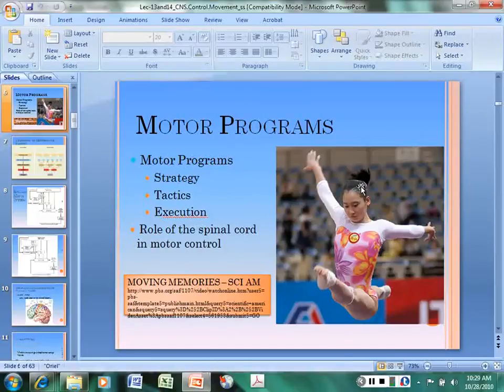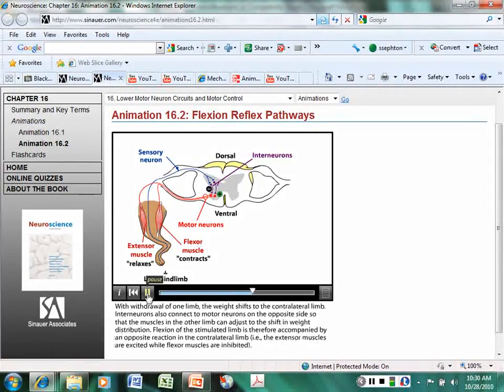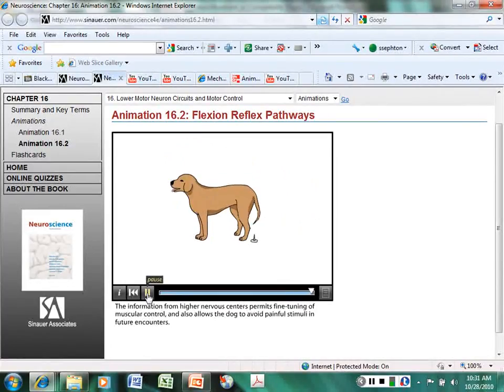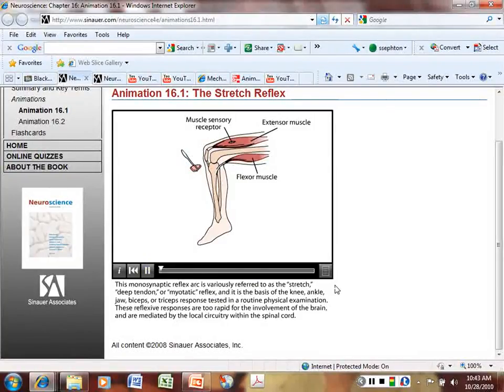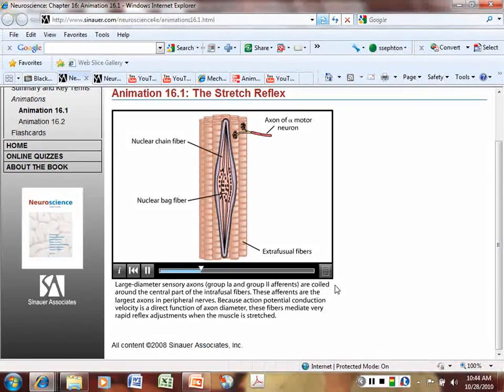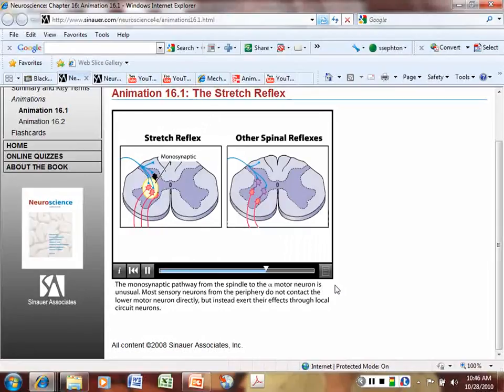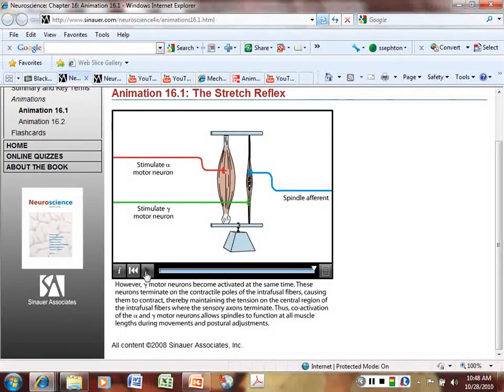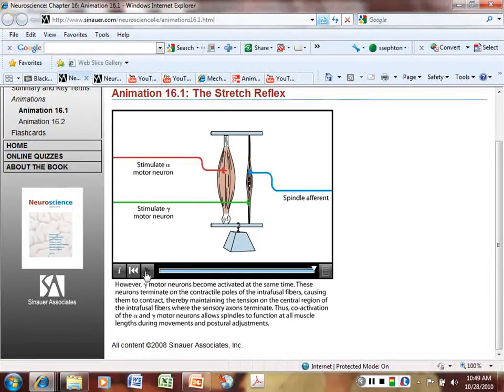14. Central (Spinal & Brain) Control of Movement